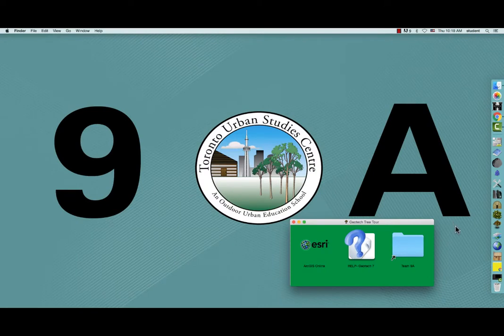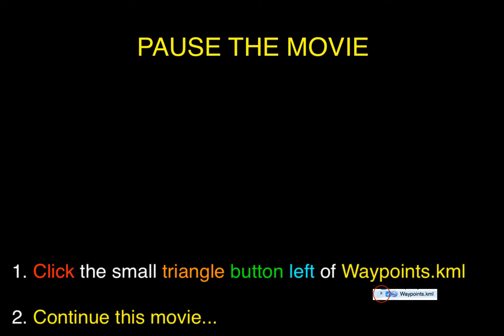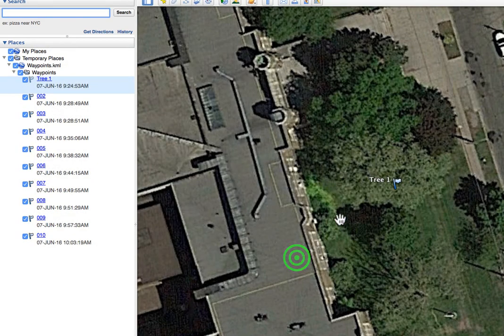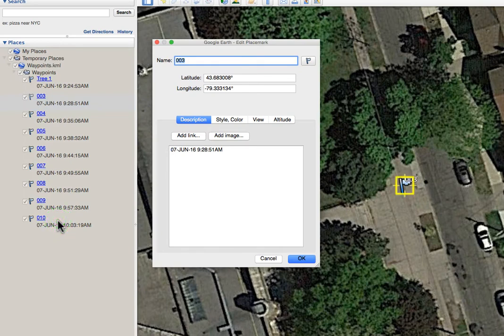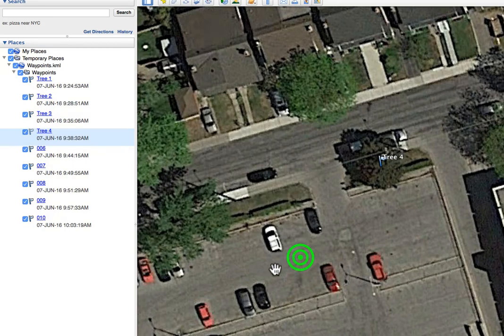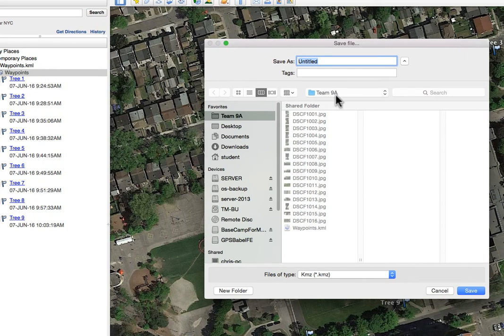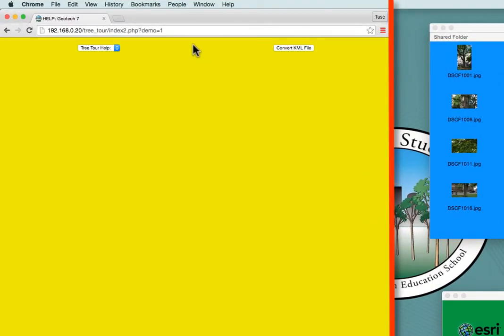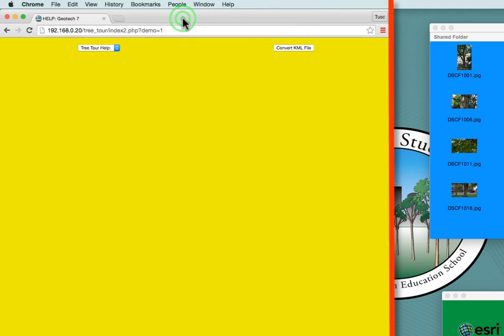01 Edit Waypoints